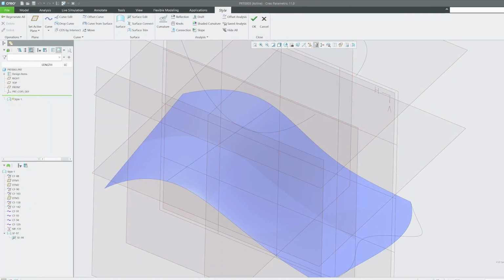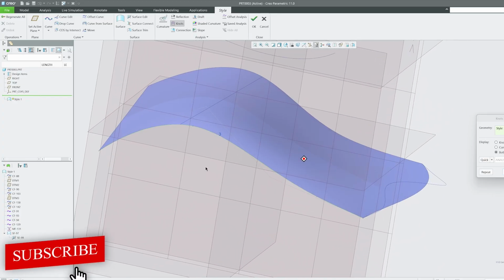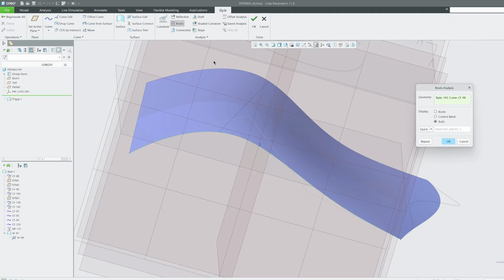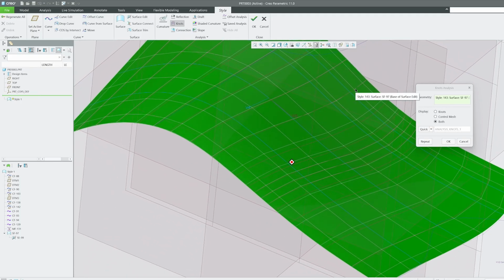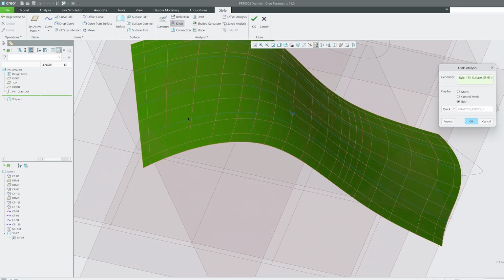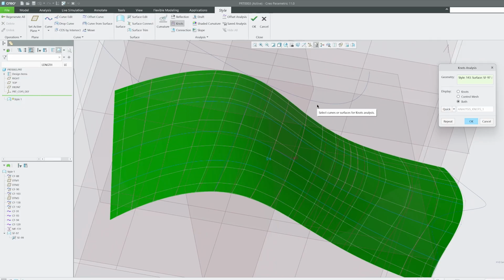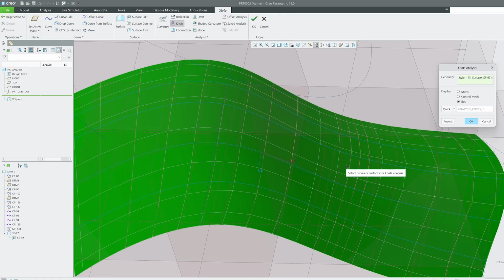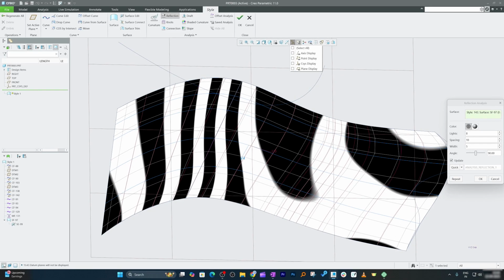Advanced Surfacing in PTC Creo: Improve Surface Quality Using KNOTS Analysis | #108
Struggling with unpredictable surfaces in PTC Creo? In this video, learn how to use Knots Analysis inside the Style Tool to control surfaces better, optimize complex geometry, and combine it with Zebra Analysis for a complete surface quality check!

🕒 Timestamps:
00:00 – Intro – Why Knots Matter in Surface Modeling
00:22 – What Are Knot Points?
01:07 – How to Use Knot Analysis in PTC Creo
01:42 – Analyzing Curves vs. Surfaces
02:18 – Why Knot Distribution is Critical
02:50 – When Too Many or Too Few Knots Cause Problems
03:20 – Combining Knot Analysis with Reflection & Zebra Tools
03:37 – Final Thoughts & Outro